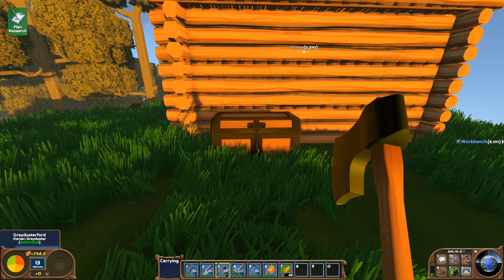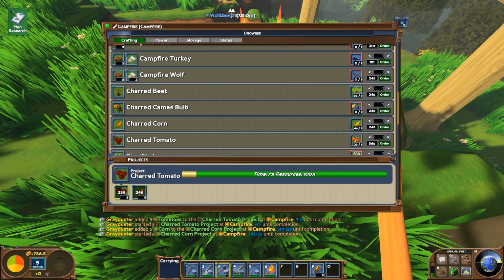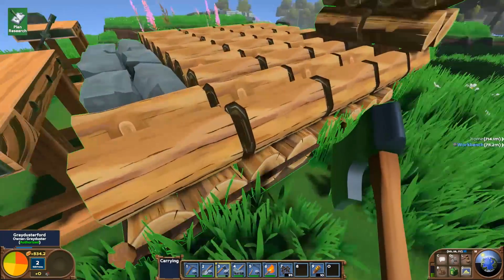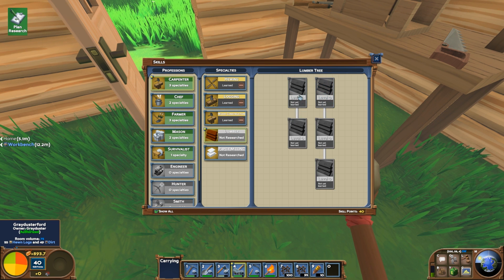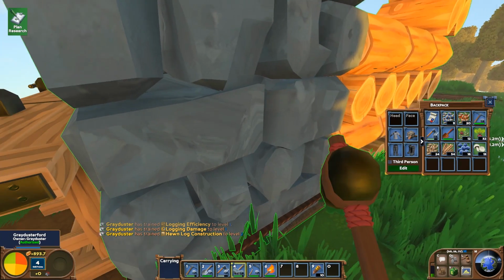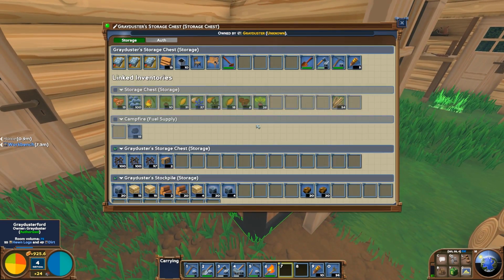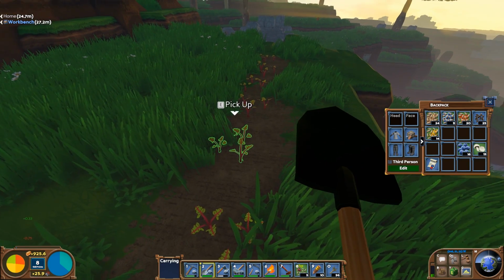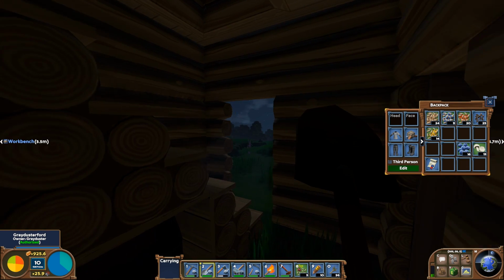ECO E03 - Campfire Cooking, Carpentry and more Skillpoints!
Let's make sure that we're getting much higher amounts of skill points per day by cooking our food, and adding more items to the ever expanding log cabin!